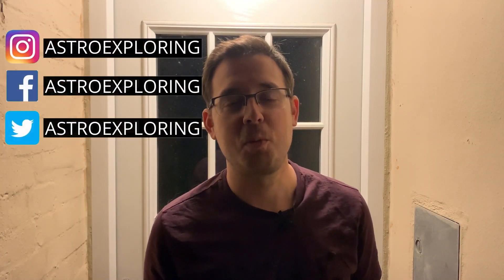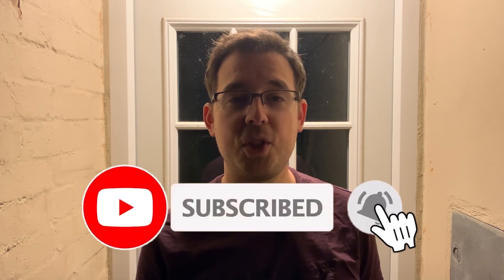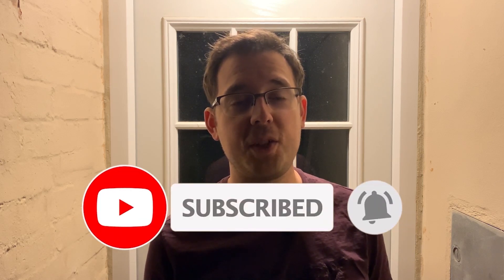Why YOU Should be Using a Bahtinov Mask for Astrophotography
Today we're talking Bahtinov masks. In this video I explain what a Bahtinov mask is, why we use them and how you could use them to improve your astrophotography. A Bahtinov mask is a really simple but powerful tool to achieve pin point precision focus every single time. Mine cost £16 from FirstLightOptics and is linked below.